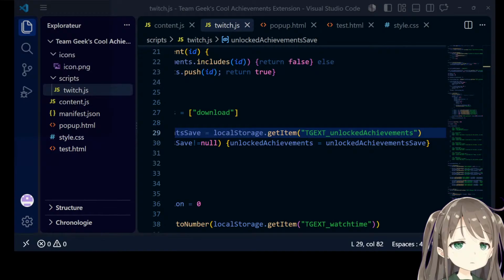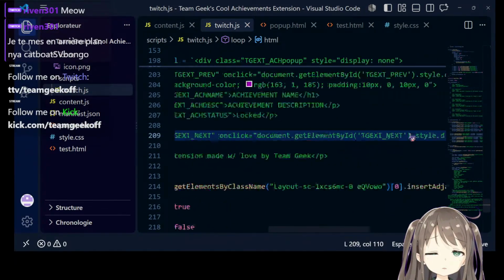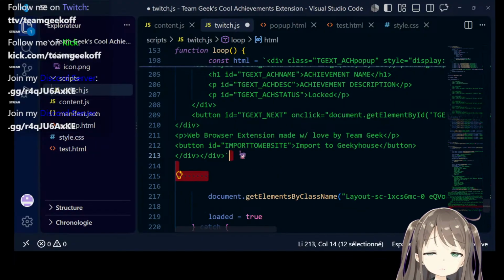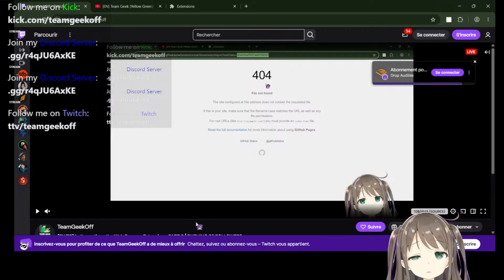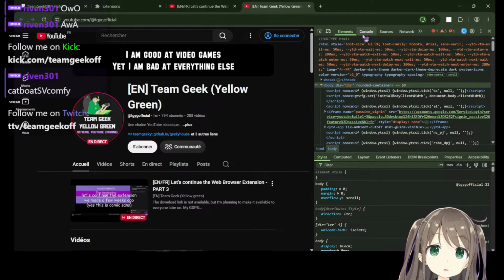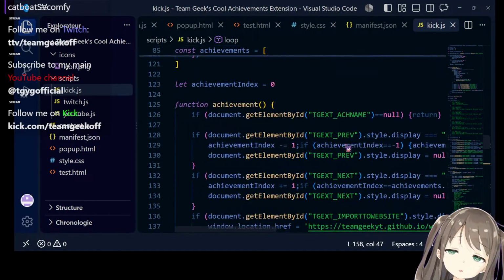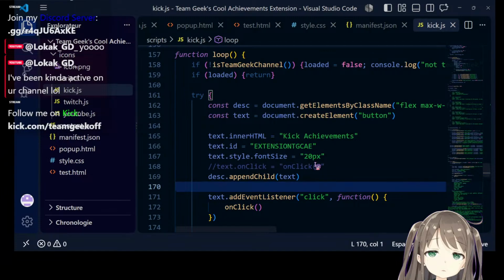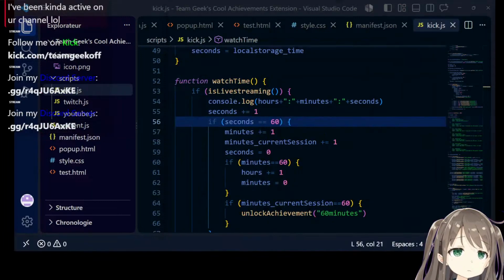[VOD] Let's continue the Web Browser Extension - PART 3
The download link is not available, but I'm planning to make it available to everyone later on.

(if the link is not clickable, try clicking on the one in my channel)